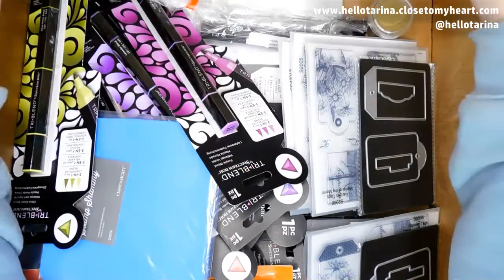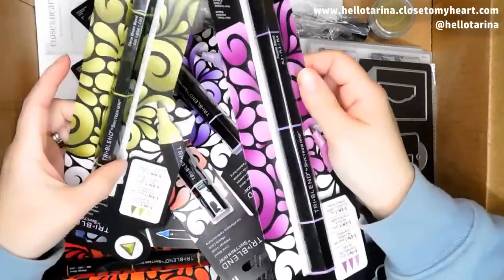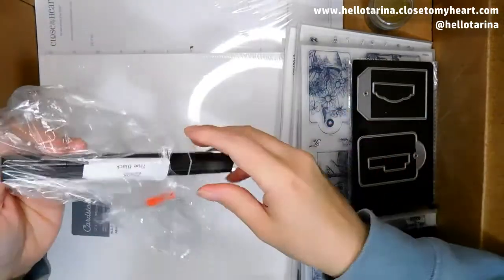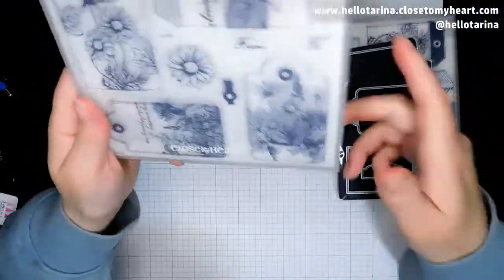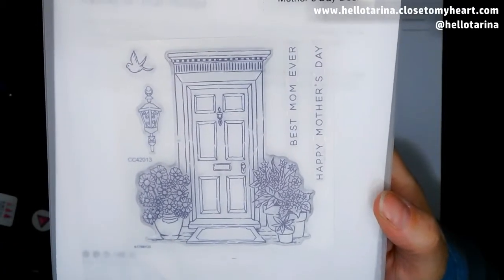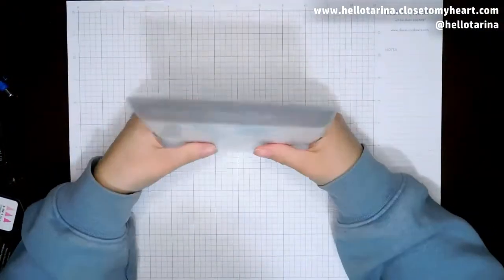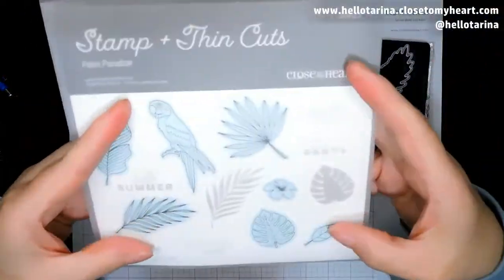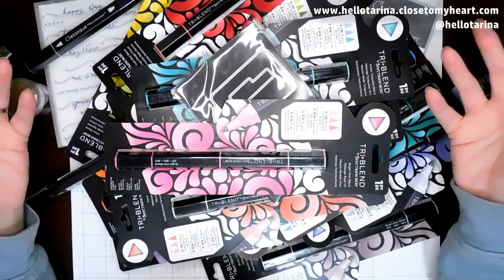What's in my box? | May 2020 | Only 2 months late : D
Hello All!
I know this is about 2 months late lol, but I'm still excited about the products and I can't wait for my everyday life to calm down a bit so I can get back to creating. I have sooo many ideas I wanna create and just as many photos to scrap lol. Of course, now there's a new catalog out now, but you can still purchase some of these products, so I'll add my shopping link as well as the link to my newest catalog flip-through below.